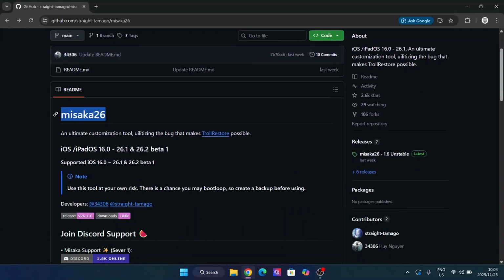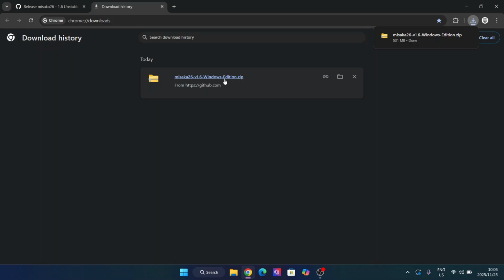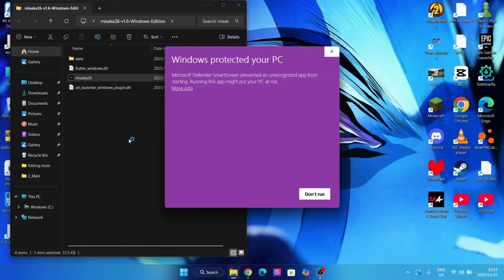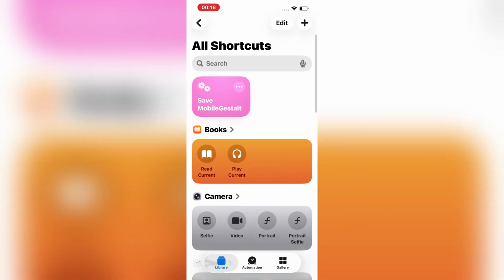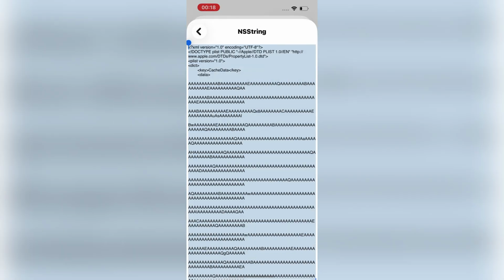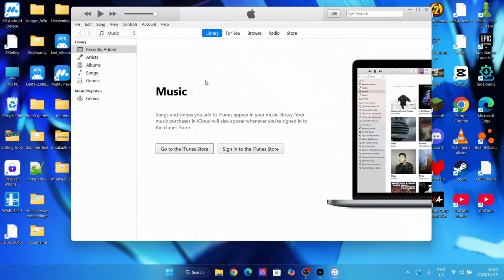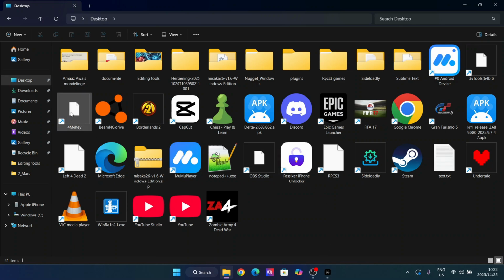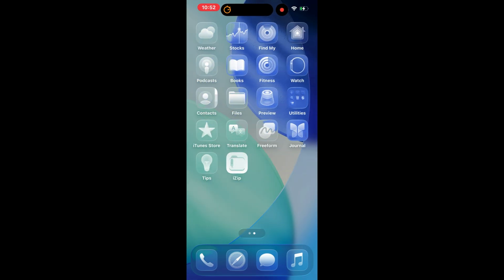misaka 26 V1.6 Latest Windows Tutorial | Trollpad,iPadOS, AOD, Dynamic island, Stage Manager & More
This video is for educational and demonstration purposes only. I do not promote modifying, exploiting, or damaging your device in any way. Install and use all tools, tweaks, and modules at your own risk. I am not responsible for any issues, glitches, data loss, or device damage that may occur. Always back up your device before making any changes.

Misaka 26 V1.6 – FULL Windows Tutorial (TrollPad, iPadOS Mods, Dynamic Island, Stage Manager & MORE!)

Welcome back to the channel! In today’s video, I’m breaking down Misaka 26 V1.6, the latest version packed with new tools, UI tweaks, powerful modules, and a smoother Windows-style experience on iPadOS, iOS & TrollPad devices.

This is the most complete setup guide you’ll find — perfect for beginners and advanced users who want to customize their Apple device with features like AOD, Dynamic Island mods, Stage Manager enhancements, and extra desktop-style controls.

How to install Misaka 26 V1.6 safely on iPadOS/iOS

Full Windows-style environment setup

TrollPad support + layout customization

AOD (Always-On Display) modules

Dynamic Island tweaks & personalization

Stage Manager UI improvements

Extra tools, add-ons, and hidden features

Troubleshooting and recommended settings

📦 Downloads & Links

⚡ Why Misaka 26 Is a Game-Changer

Misaka V1.6 brings some of the cleanest UI upgrades so far, improved stability, and new modules that make your iPad or TrollPad feel like a true mini-PC. If you want your device to look and feel insanely customizable — this update is for you.

🧩 Compatible With

iPadOS

iOS devices

TrollPad

AOD-supported devices

Dynamic Island models

Stage Manager-supported iPads

I post the latest iOS mods, Windows/iPadOS tutorials, UTM guides, tweak setups, and more every week!